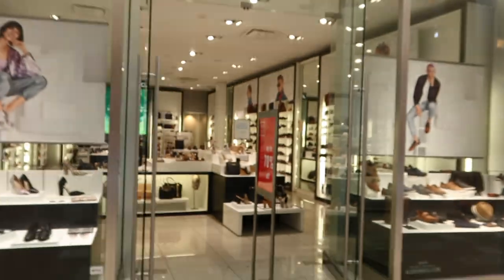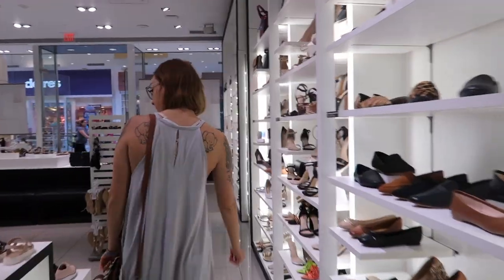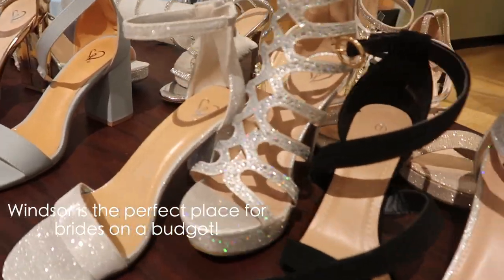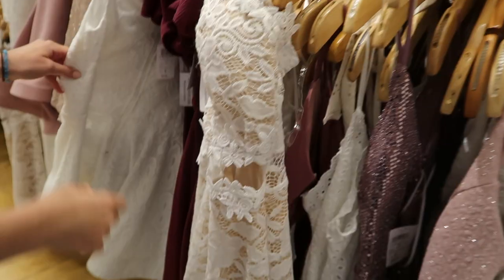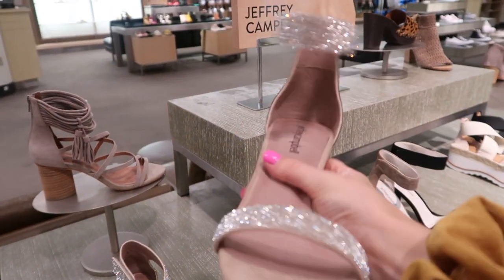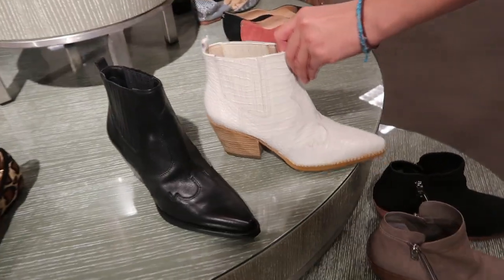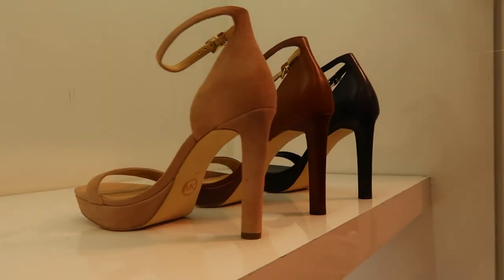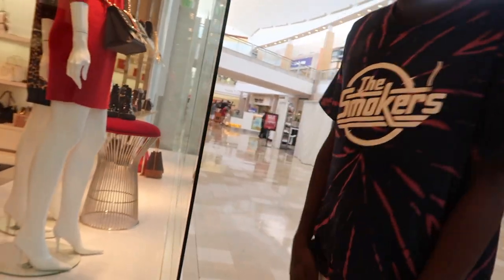Wedding Shoe Shopping With Kayci and Ashley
Come along with us as we shop for bridal shoes! We hope that this videos helps bride's figure out where to find their perfect wedding shoes for a decent price.

Xo,
Grace Style and Bridal